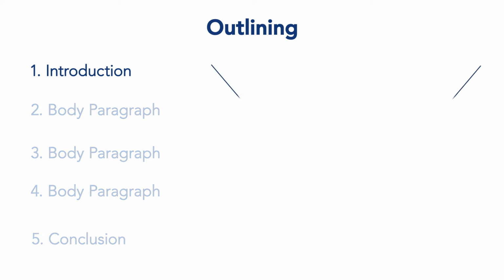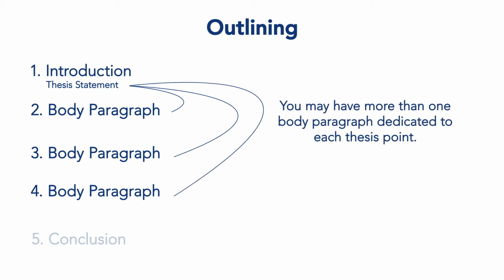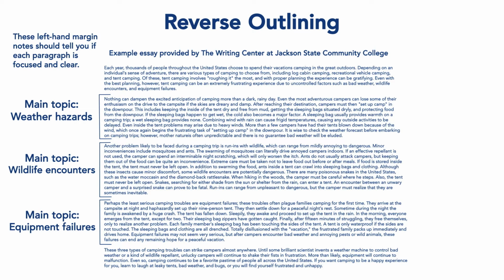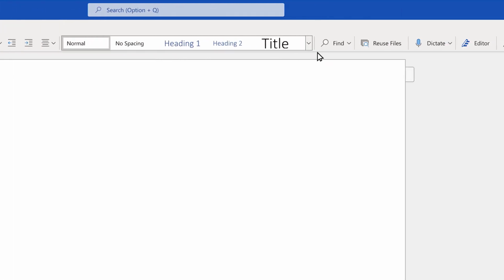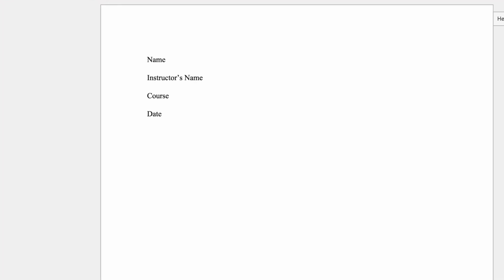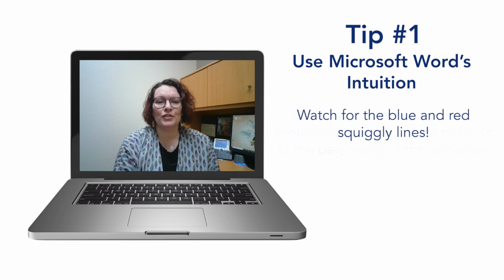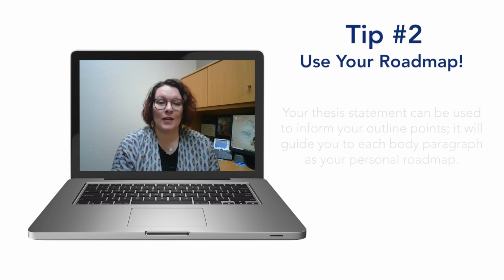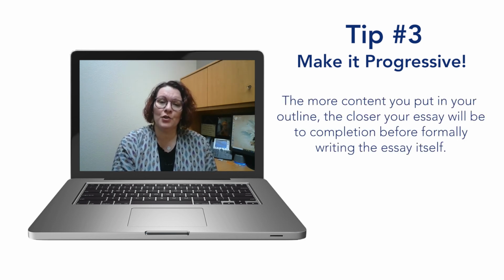Essential English Skills at CSN | Week 4: Outlining, Reverse Outlining, and MLA Formatting